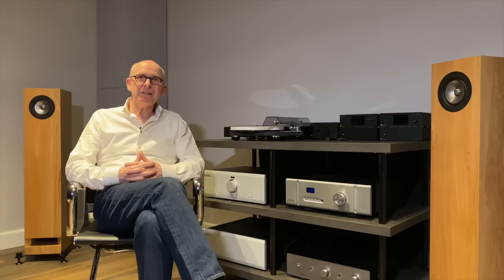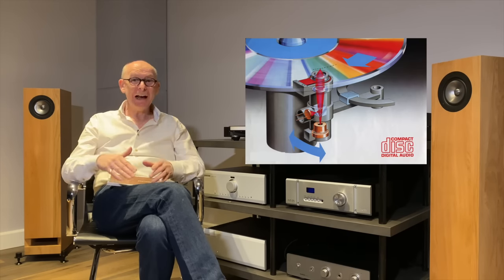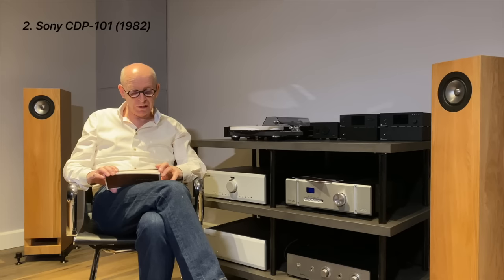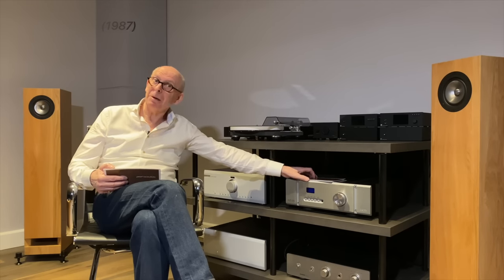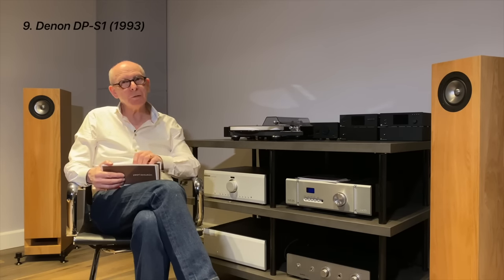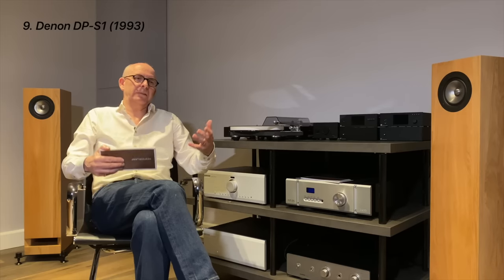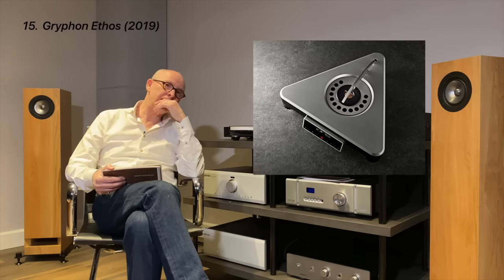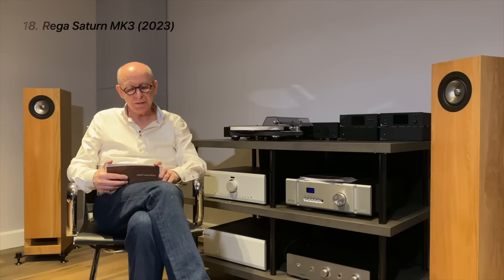The Compact Disc revolution: Part 1: 20 iconic CD players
In the mid 1970's the engineers at Philips came up with the concept of a 'compact disc' that would replace vinyl because it was; of 'superior' quality, smaller, quieter (no clicks or crackles), indestructible, portable and just 'better'. By 1982 their idea became a reality. In 1983/84 over 400,000 CD Players were sold in the US alone!  This is the story of how the CD came about, the technology behind it, and the rapid development that ensued. I nominate 20 iconic CD players from across the decades.

Chapters:
00:00 Introduction & history
07:17 The 20 iconic CD players

Interesting links:
Dutch Audio Classics:
(lots of very interesting information on the development of the CD, digital music and all Philips & Marantz CD players)

Vintage Knob (online vintage audio):
(an online museum & forum for HiFi equipment).